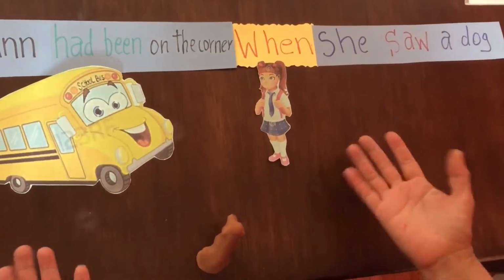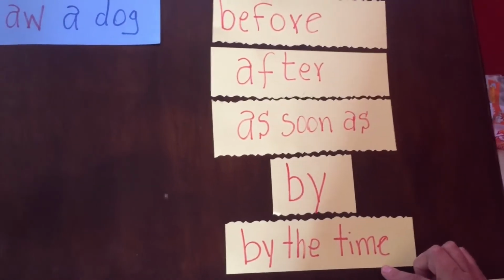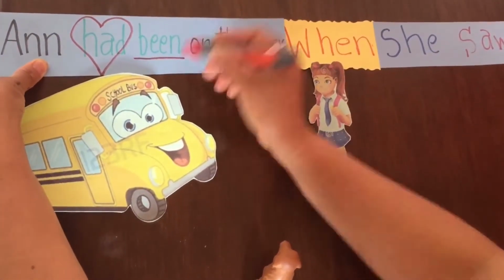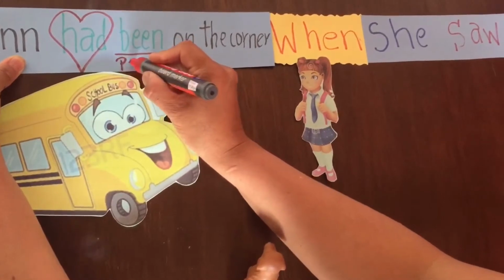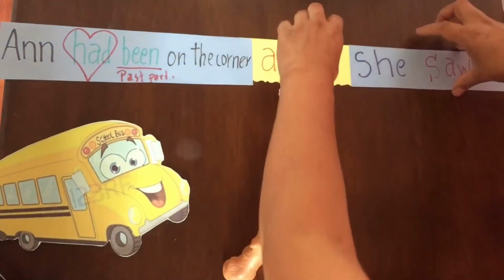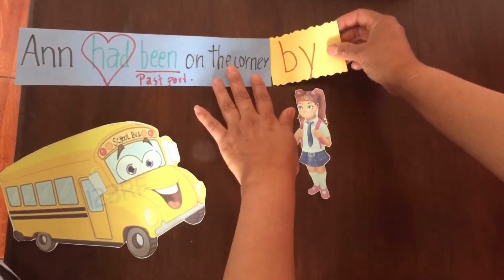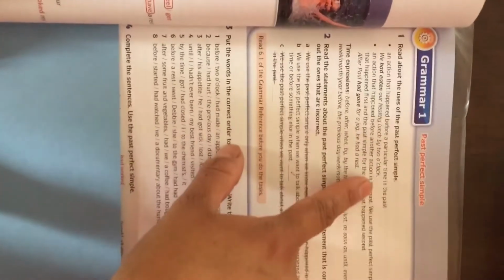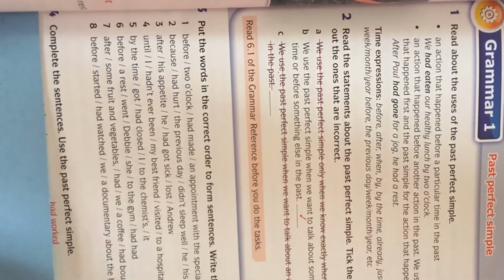Past Perfect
Teacher: Mayra Cevallos